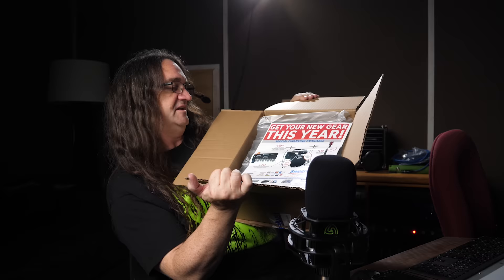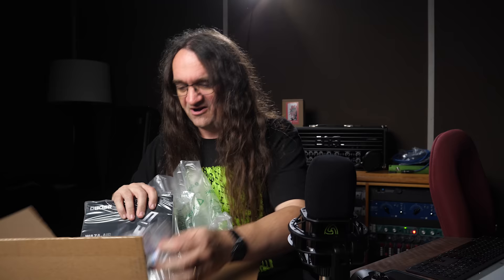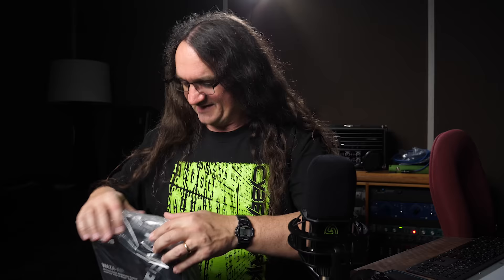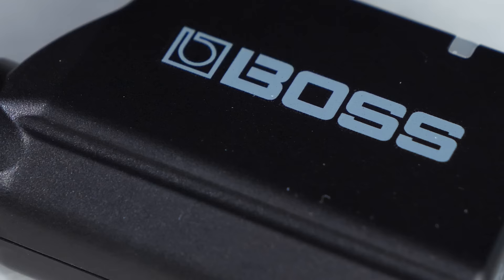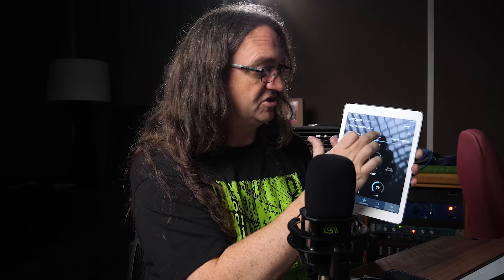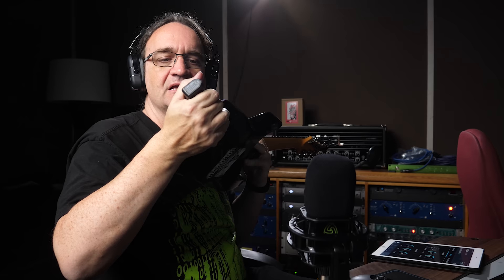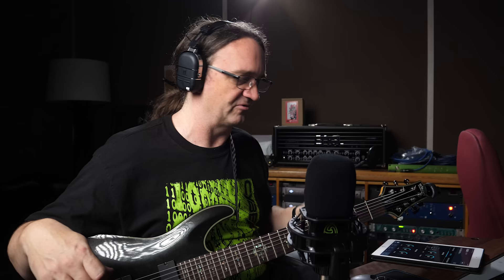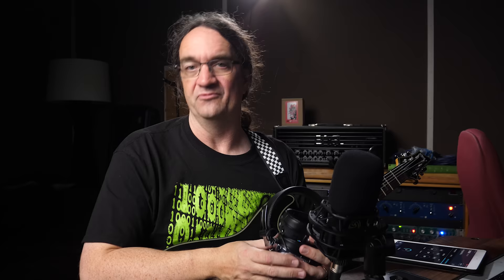Boss Waza Air - First look!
Boss just released the Waza Air headphone amp... it's like a mini-Katana for your head!  I test it out & give my first impression.